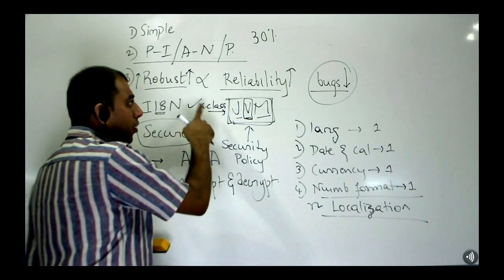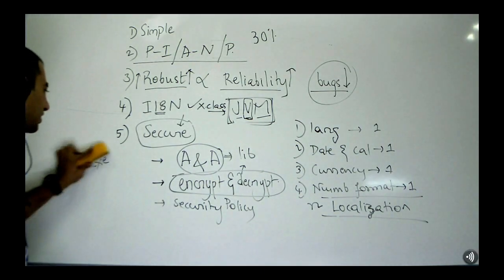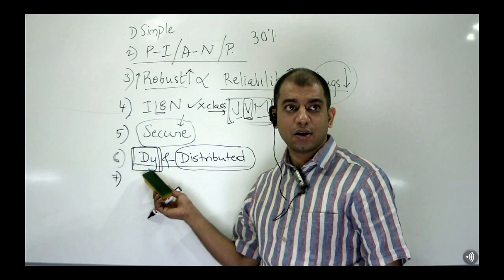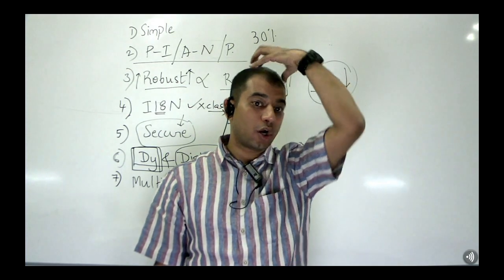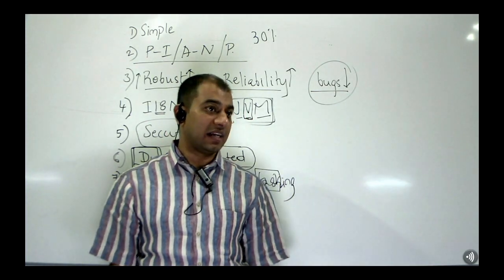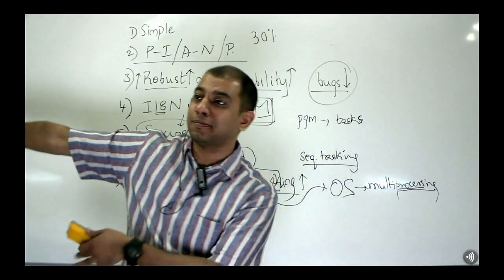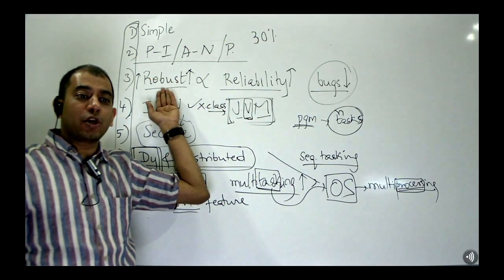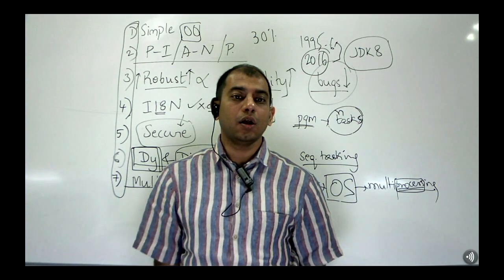Uttara - JavaIntro Class2 Part2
This is a live recording of the Intro session to Java - Class 2 conducted in Uttara. This session is split into 2 parts. We recommend you go through both to get a good idea of how training is delivered in Uttara.